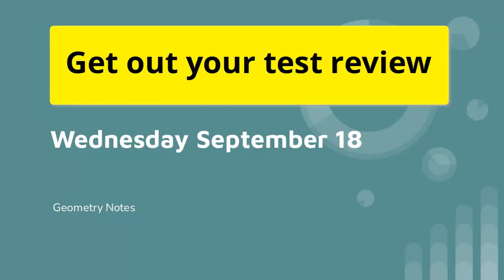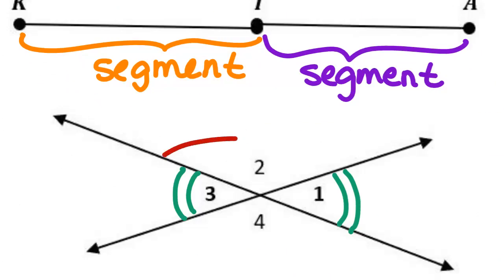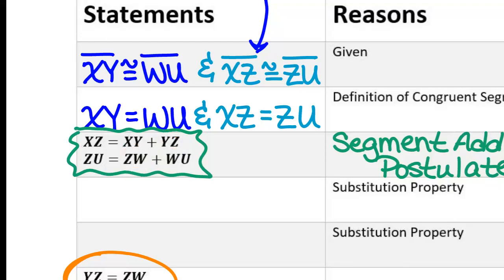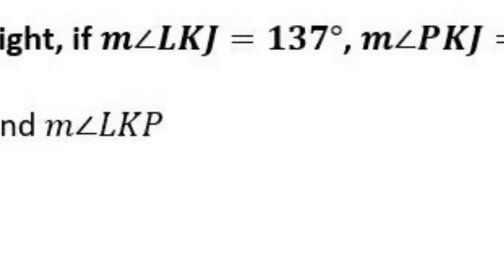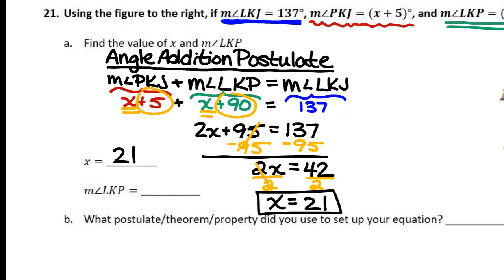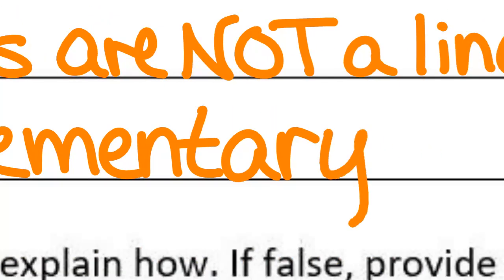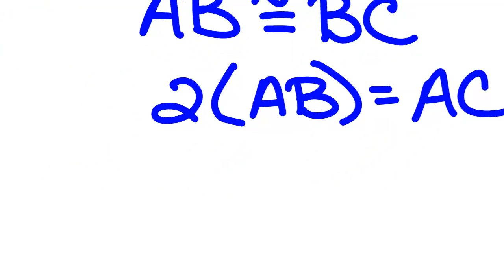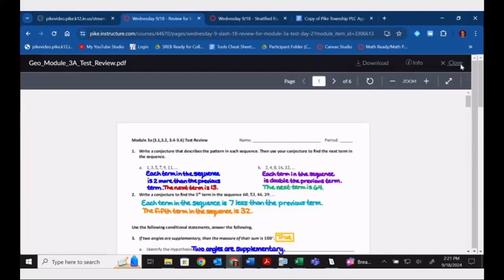Geometry Wednesday 9-18 (Period 7) Review for Module 3A Test (Day 2)